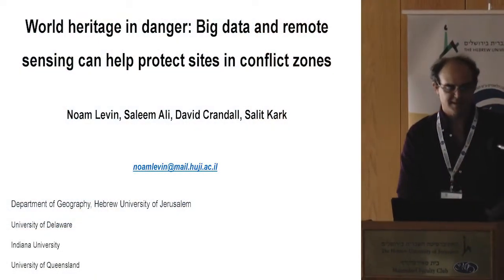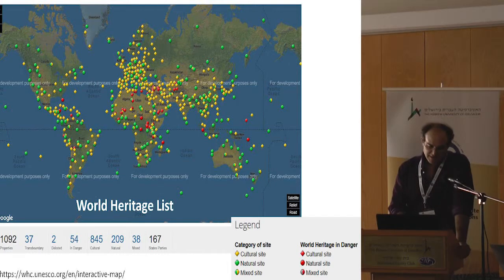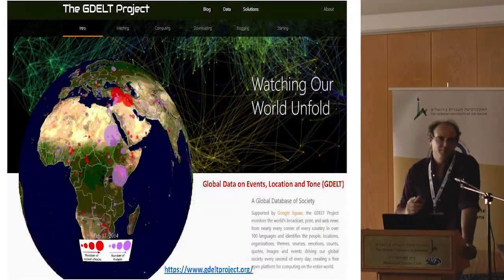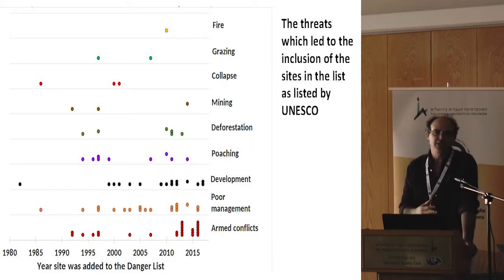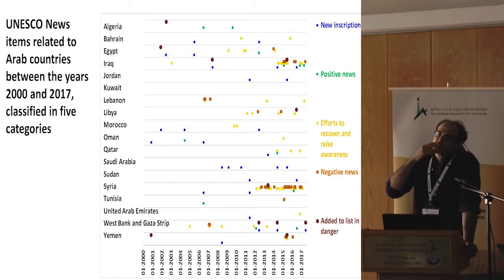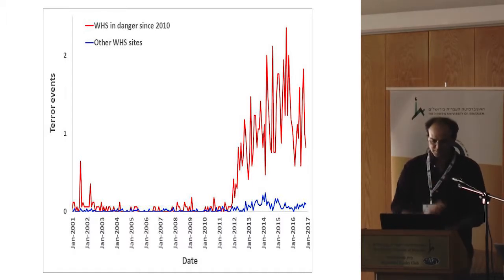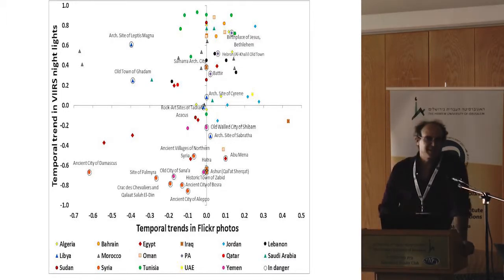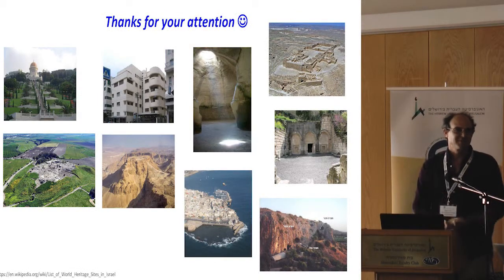Noam Levin, World Heritage in danger: Big data and remote sensing